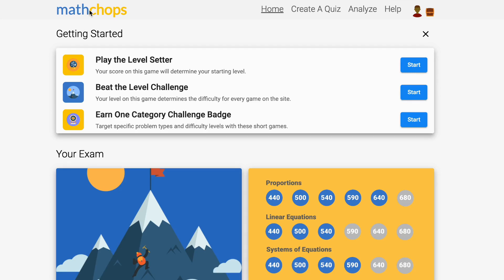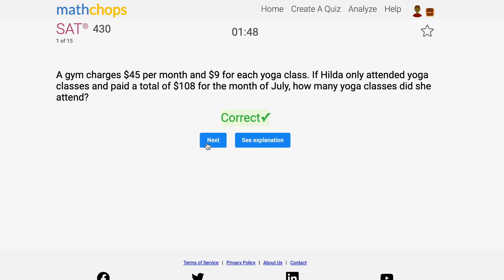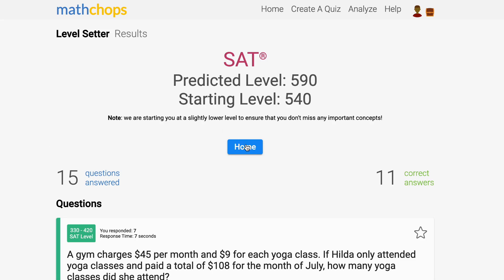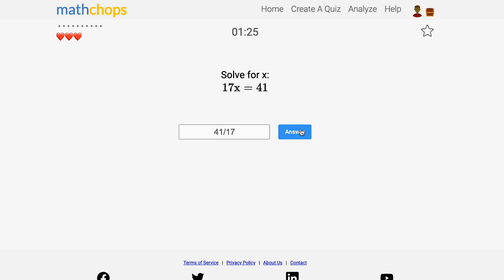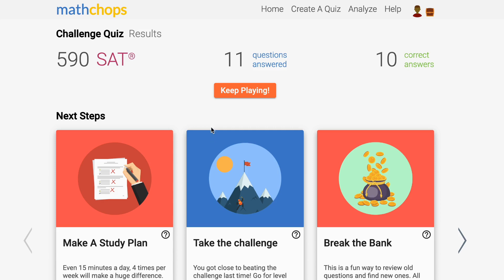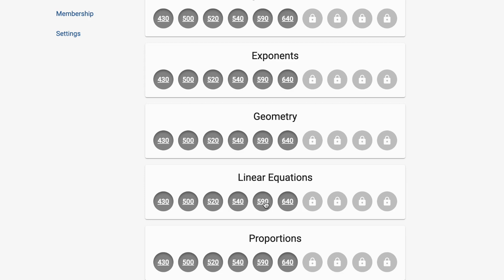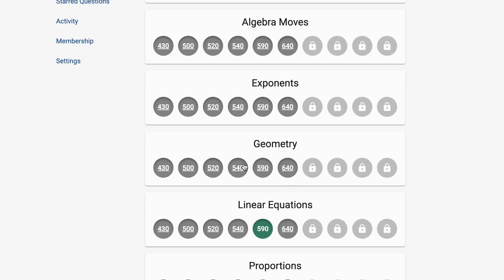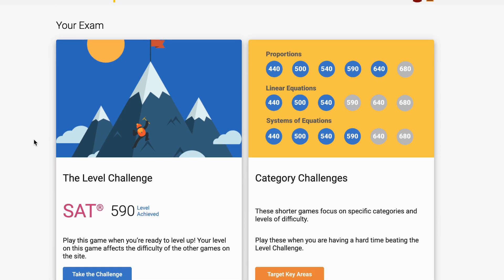Student Tour of Mathchops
Mathchops is designed to find the best questions for you to practice. How do you use it? This video describes what to do first and how to use the main games on the site.